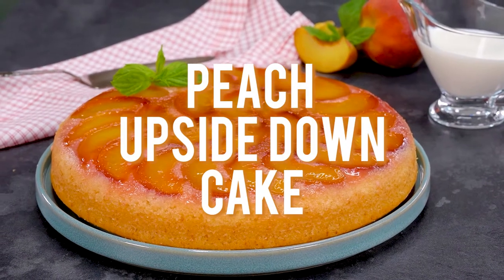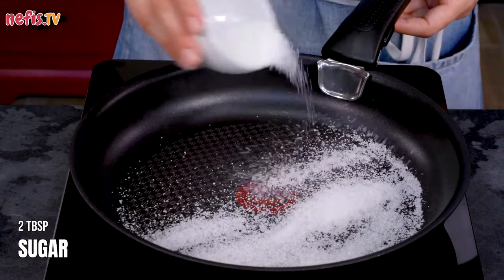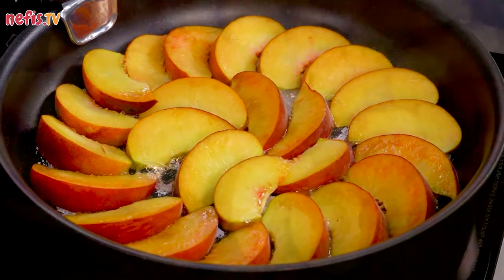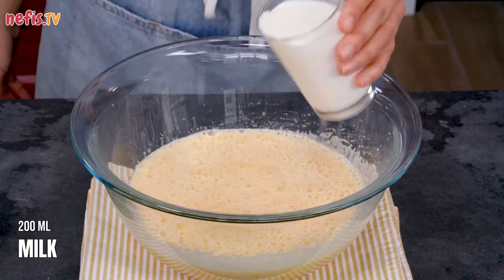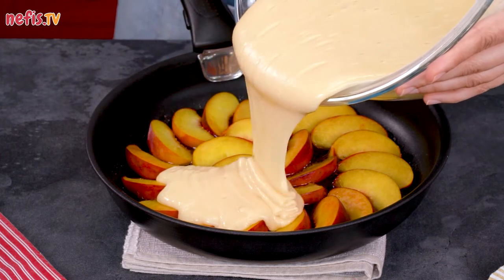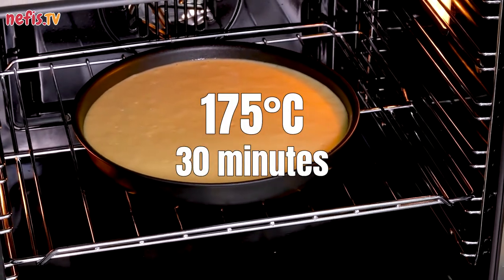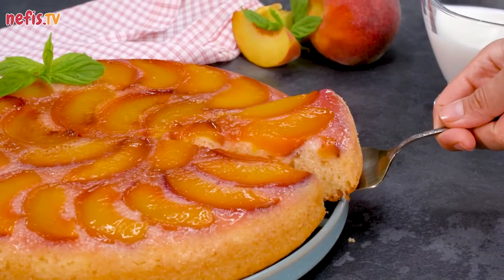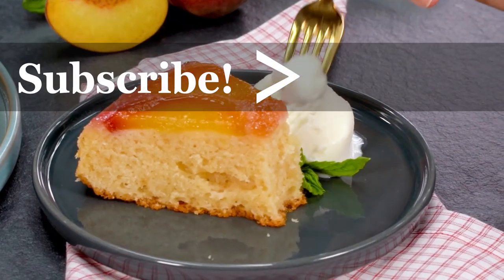Easy Peach Upside-Down Cake Recipe | Your New Favorite Summer Dessert!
This peach upside-down cake has a show-stopping look, but only minimal effort. You’ve got to try it!

You’ll need

3 eggs
1 cup sugar
200 ml milk
200 ml oil
2 tsp vanilla sugar
2 tsp baking powder
2 ½  cups all-purpose flour
3 peaches
2 tbsp sugar (şeftalilerin üzerine serpmek için)

1 cup : 200 ml

Here’s how

1- Sprinkle 2 tbsp of sugar over the oven safe pan.
2- Arrange the peach slices in a pattern on the bottom of the pan.
3- Cook over medium-low heat, gently swirling the pan occasionally but not stirring, until light amber, about 5 minutes. Then set aside.
4- In a medium bowl, beat 3 eggs and 1 cup of sugar with an electric mixer, until light and fluffy, about 3 minutes.
5- Add 200 ml oil, 200 ml milk, 2 ½  cups all-purpose flour, 2 tsp vanilla sugar and
2 tsp baking powder. Beat just until combined.
6- Spread the batter evenly over the peaches in the pan.
7- Transfer the pan to the preheated oven and bake at 175 degrees for 30 minutes or until a wooden toothpick inserted near the center comes out clean.
8- Cool in pan on wire rack for 5 minutes. Loosen cake from sides of pan and invert onto a large serving plate.
9- Serve slices with vanilla ice cream or freshly whipped cream. Enjoy!